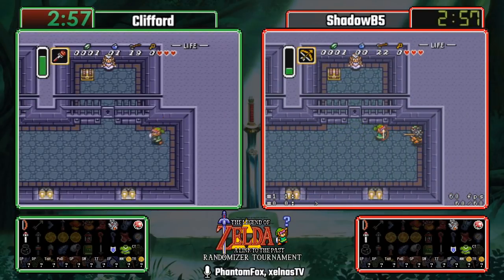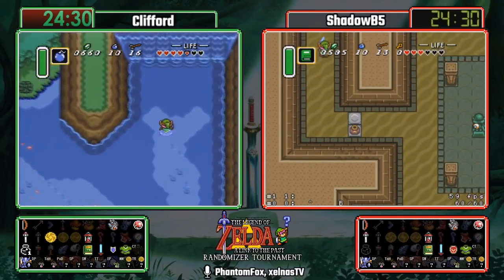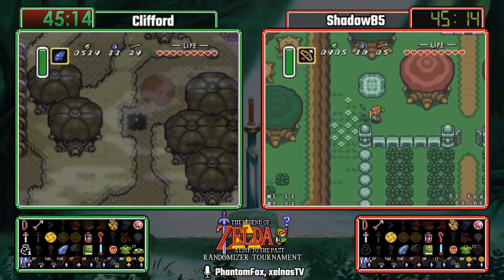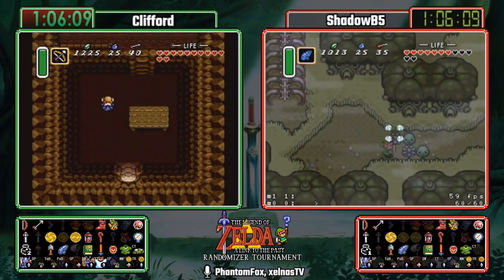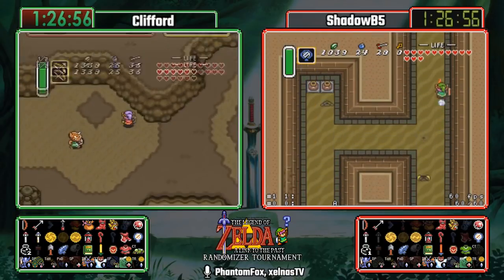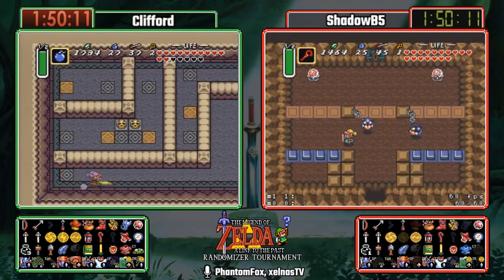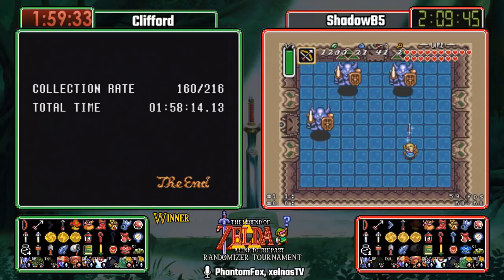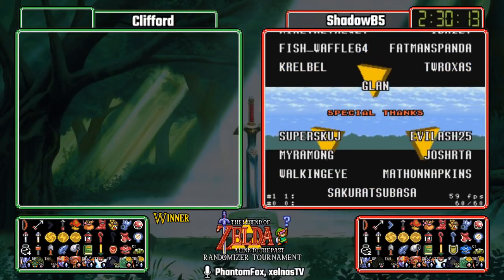Clifford vs Shadow85. ALTTPR Tournament Spring 2018